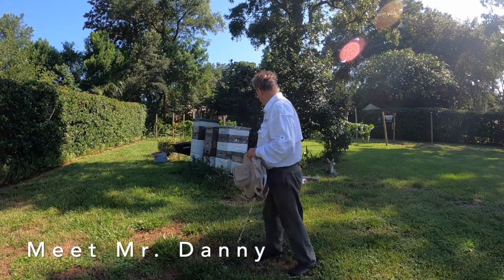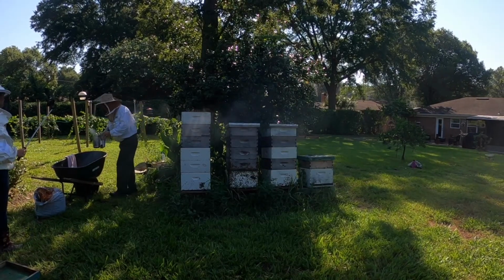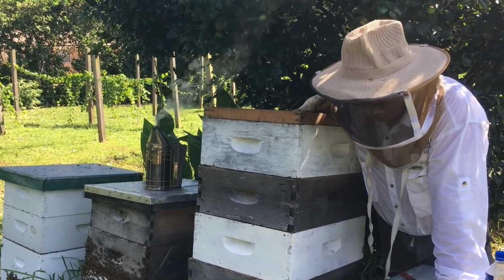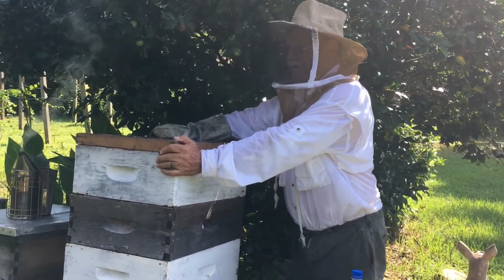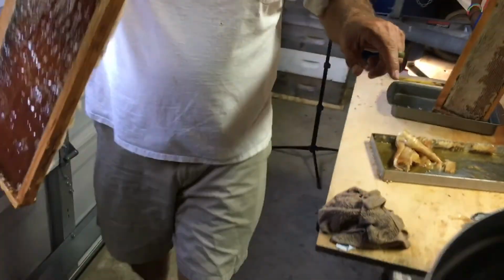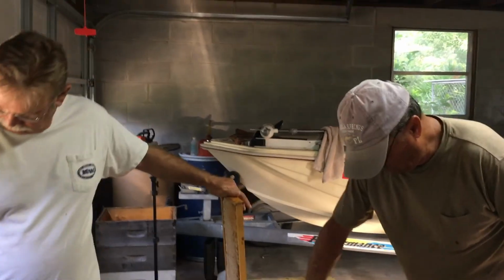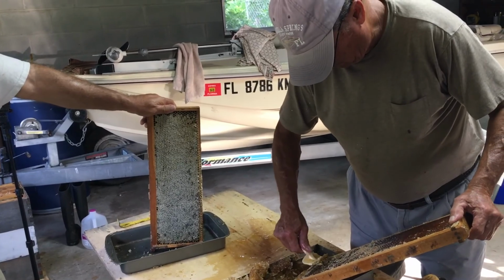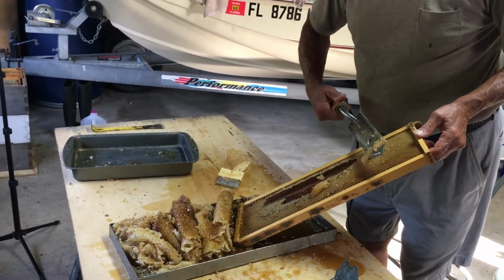The Honey Man [Large Scale]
My mentor Mr. Danny takes us on a large scale honey process.